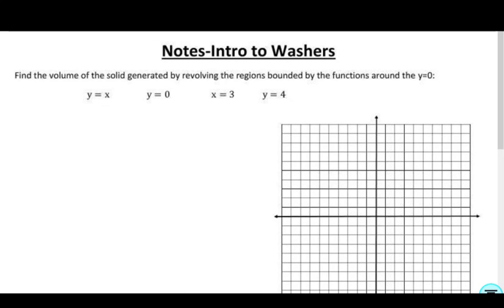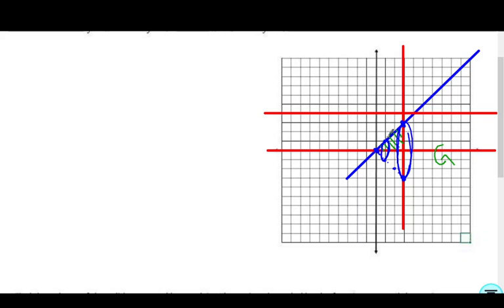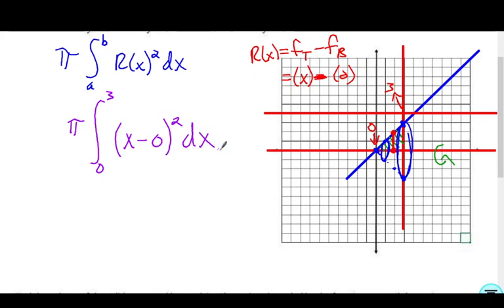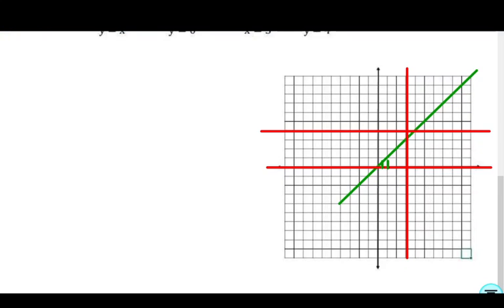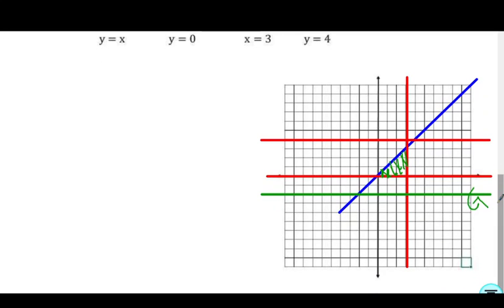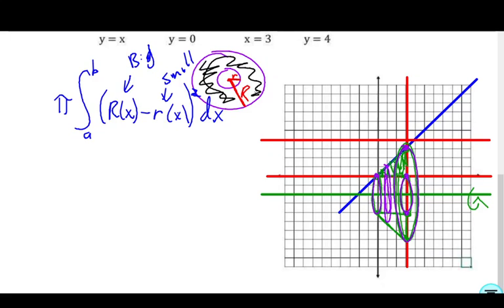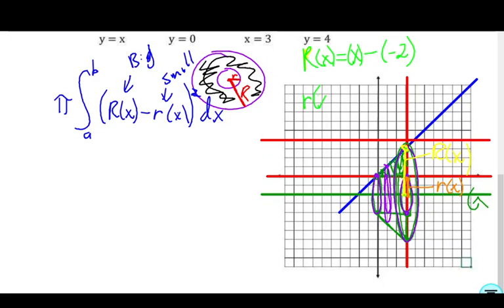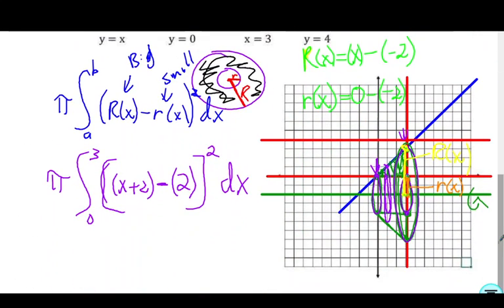Notes Intro to Washers